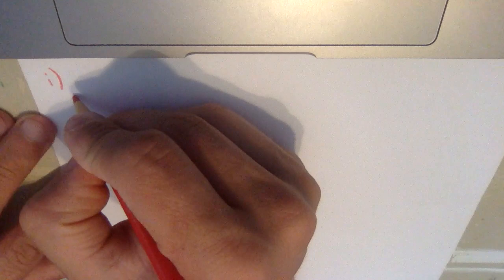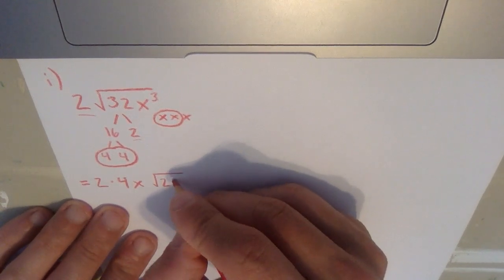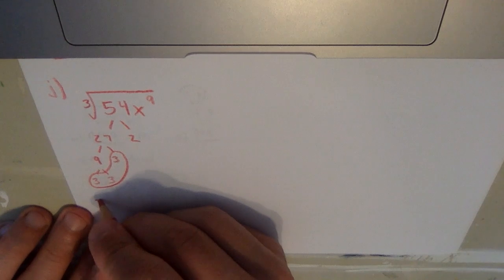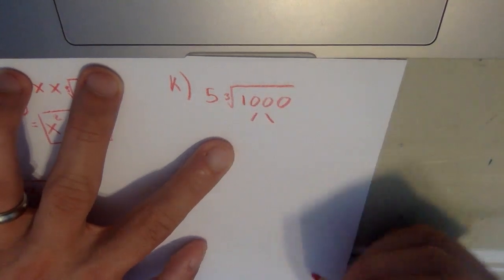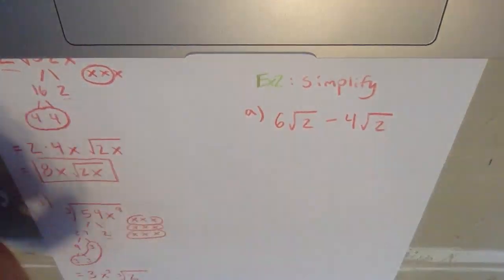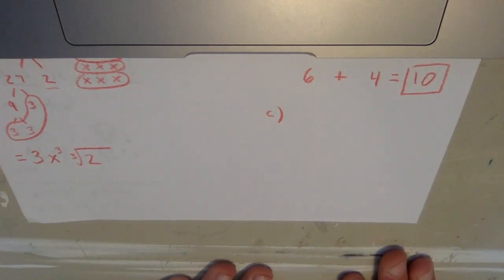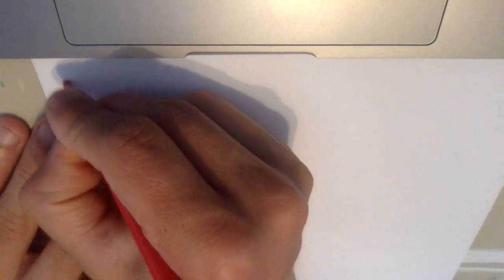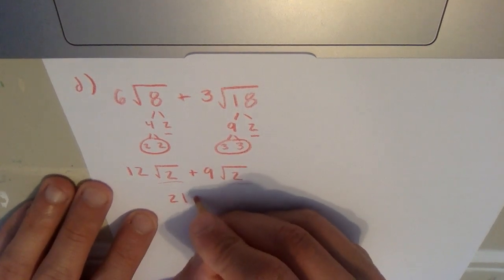Math 1: 1.2 (Part 2)